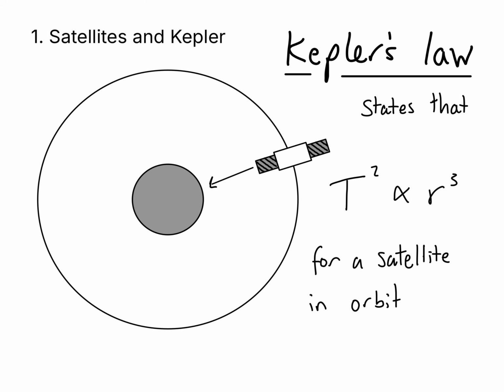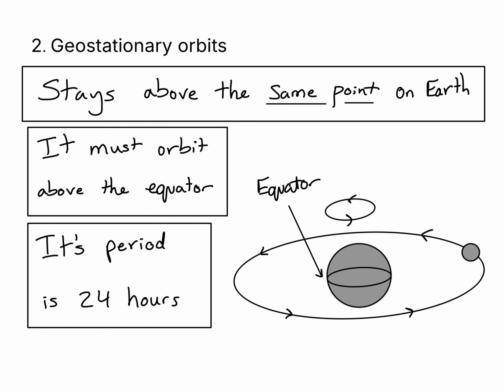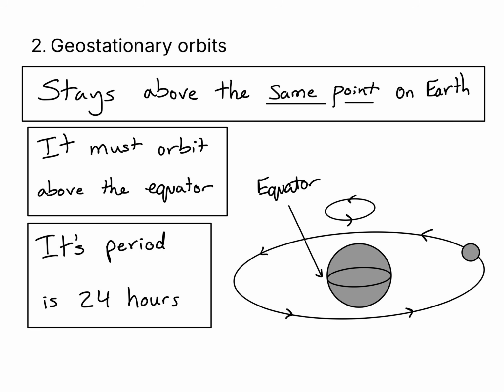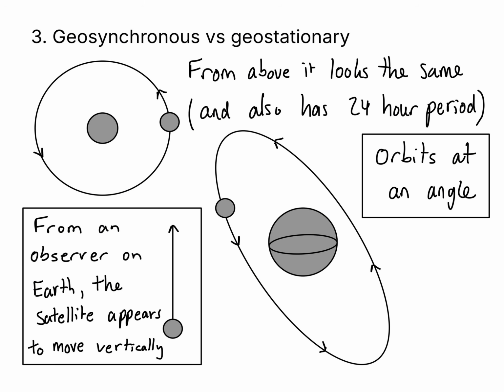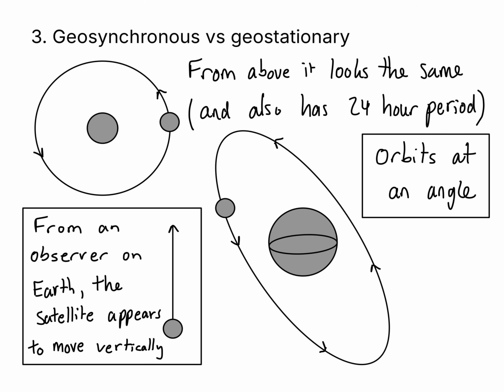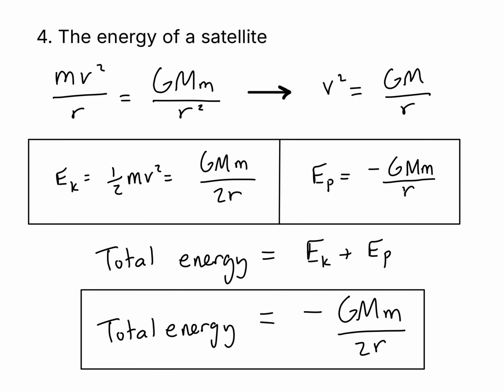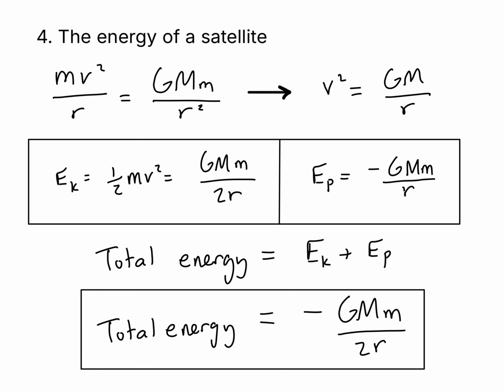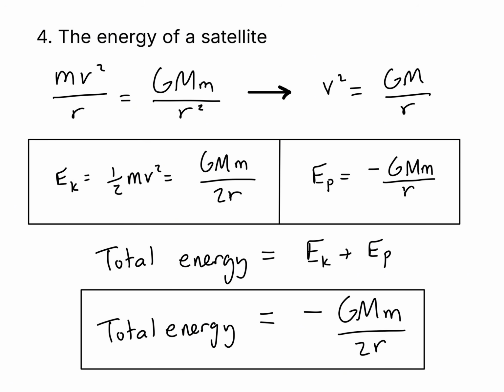AQA A-Level Physics: Orbits and Satellites